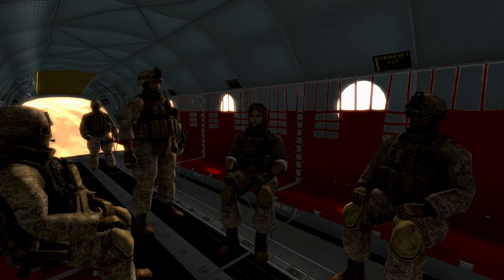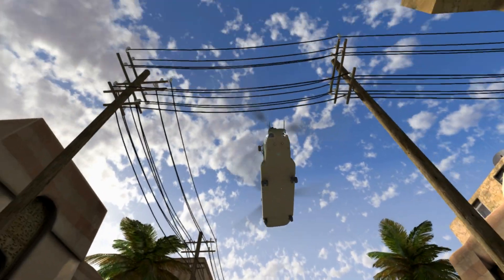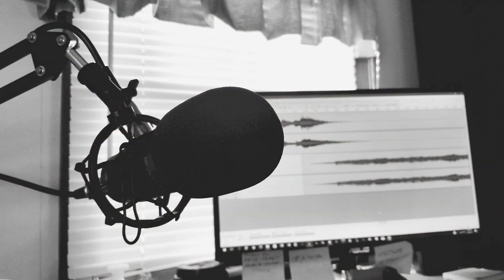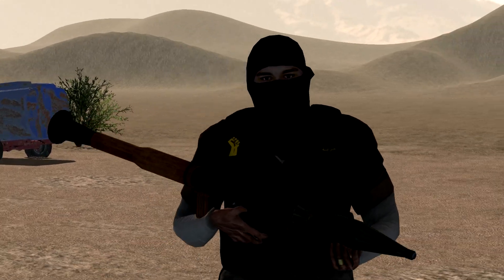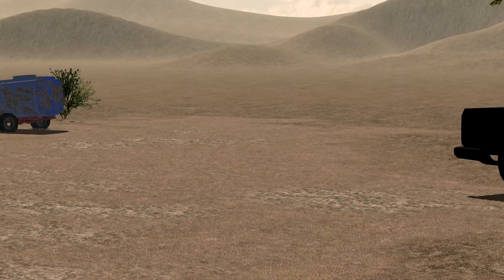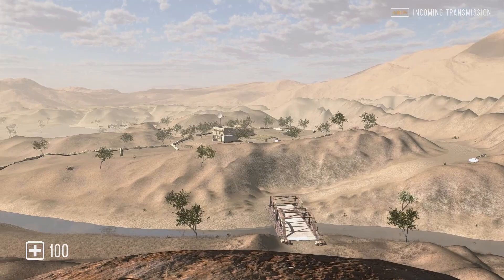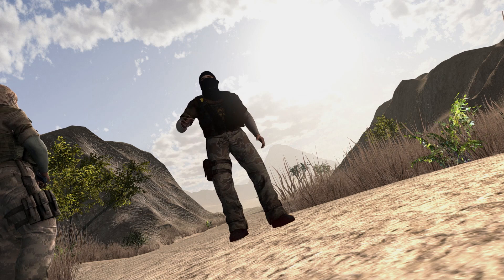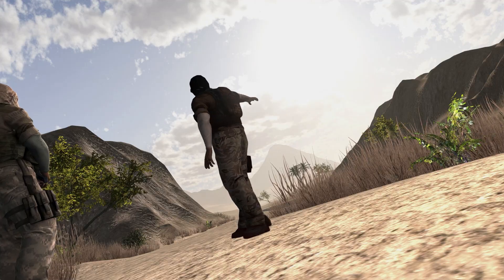How I made cutscenes in Game Guru (and why you don't have to)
Our new tool for making cinematics in Game Guru is here!

Ever since I released my playthrough of my 2018 game Extraction Point, I've been getting questions about how I made the cinematic sequences. Although I've tried to reply to many of these comments, I felt it was better that I made a video to explain how I made them, and why - very soon - there will be a better solution.